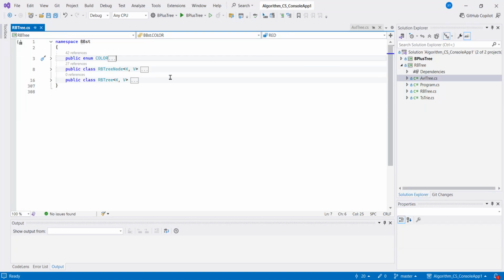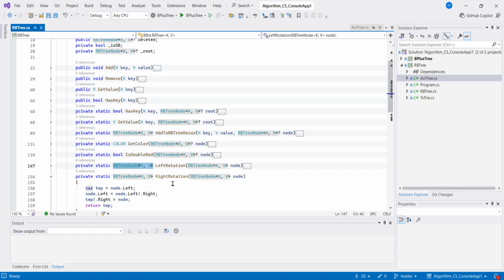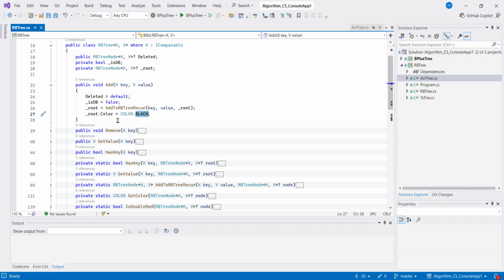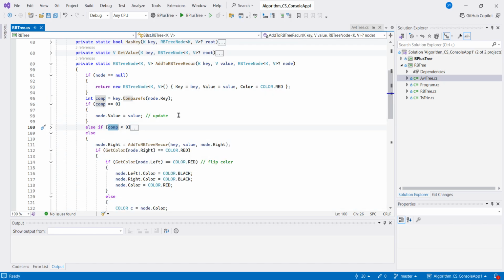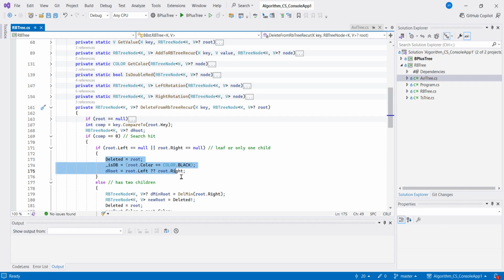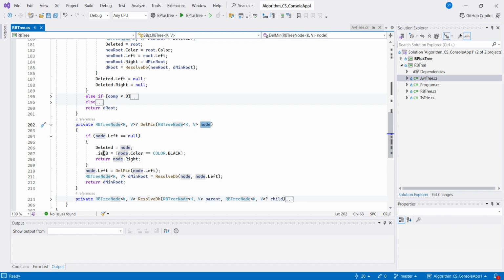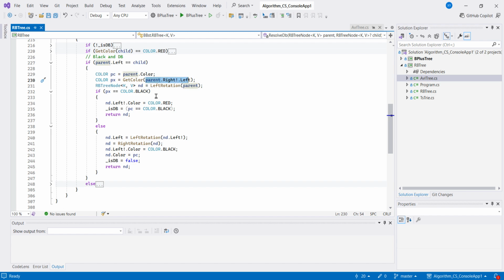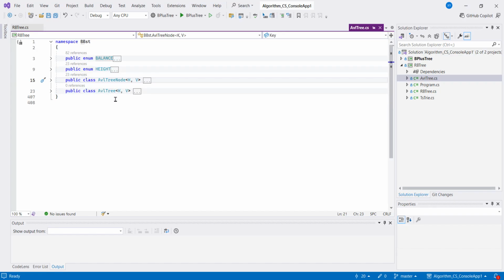Left Leaning Red Black Tree: Complete Guidance and Implementation. Part 2: Implementation.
A complete description of Red Black Tree.
Source code of Left Leaning Red Black Tree implementation using C#